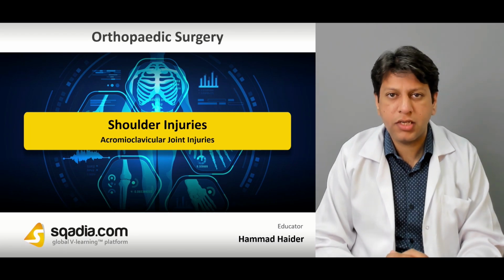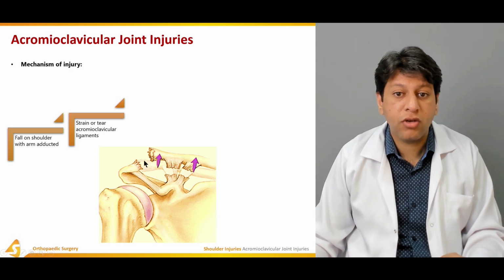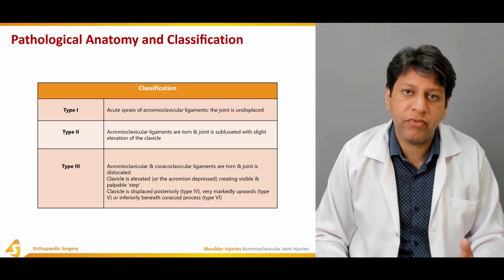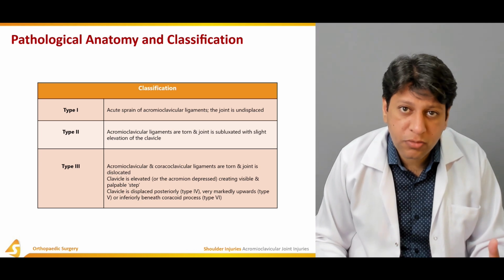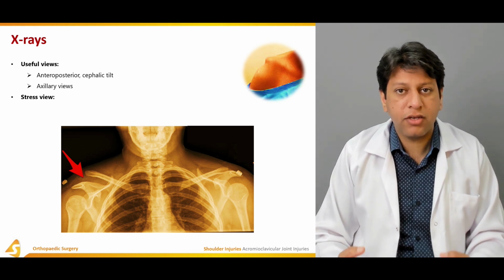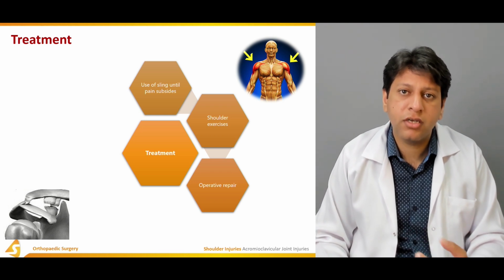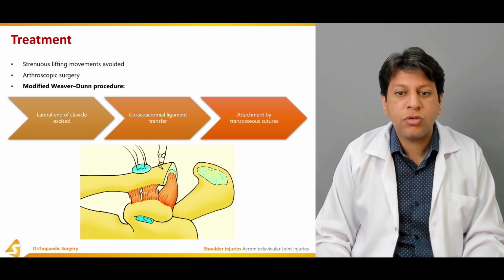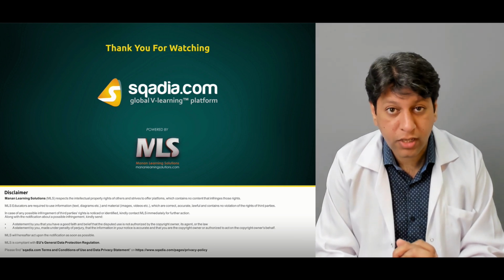Shoulder Injuries - Acromioclavicular Joint Injuries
The topic that has been chiefly discussed in this sqadia.com medical lecture is shoulder injuries. Our medical specialist, Dr Hammad Haider has initially shed light on the clavicle and scapula fractures. Furthermore, acromioclavicular joint injuries along with the sternoclavicular dislocation have been highlighted in detail. Additionally, dislocation of the shoulder encompassing anterior, posterior, and inferior dislocation has been extensively elaborated.

▬ 📃 Clavicle Fracture
After presenting an overview of the fractures of the clavicle, the mechanism of injury along with certain clinical features have been highlighted. Following this, imaging, classification, and treatment have been mentioned thoroughly. In addition to this, lateral-third fractures, medial-third fractures, and various complications have been discussed.

▬ 📜 Scapula Fracture
First and foremost, the mechanism of injury has been presented. Subsequently, clinical features and imaging alongside the classification and treatment have been reported. Furthermore, types of intra-articular fractures in conjunction with the fractures of the acromion and the carotid process have been discussed. In addition to this, combined fractures, scapulothoracic dissociation together with the clinical features and treatment have been considered.

▬ 📃 Acromioclavicular Joint Injuries
At the beginning of this section, the mechanism of injury, pathological anatomy, and classification have been discussed in detail. Besides this, X-rays and certain treatment options including modified Weaver-Dun procedure alongside certain complications have been shed light on.

▬ 📜 Sternoclavicular Dislocation
Firstly, the definition and mechanism of injury of sternoclavicular dislocation have been mentioned quite comprehensively. Moving ahead, clinical features, diagnosis together with the treatment have been expansively explained.

▬ 📃 Dislocation of Shoulder
Initially, anterior dislocation of the shoulder has been brought under discussion. Following this, posterior and inferior dislocation of the shoulder has been highlighted. The respective features, diagnosis, treatment along range of complications have been reported. In the end, our educator elaborated on the shoulder dislocation in children.